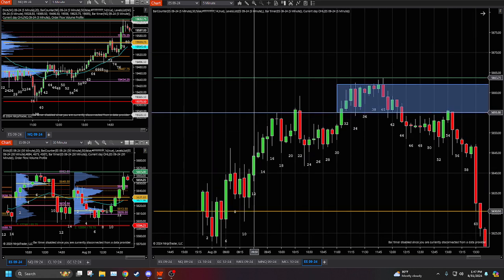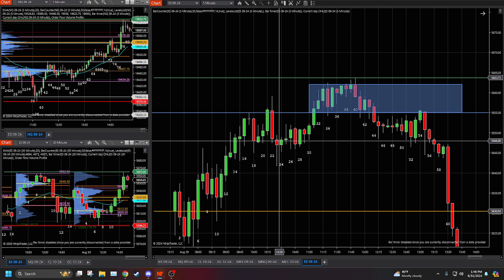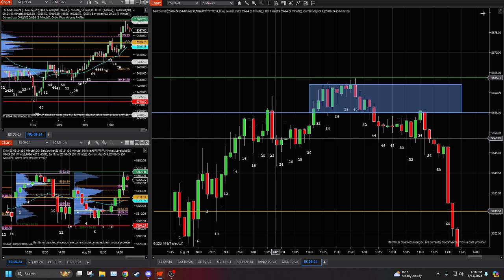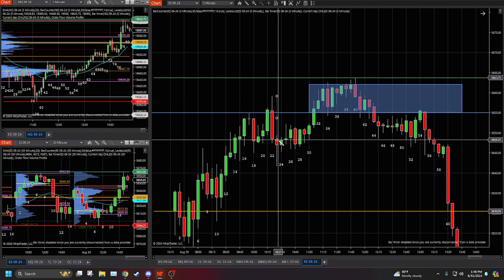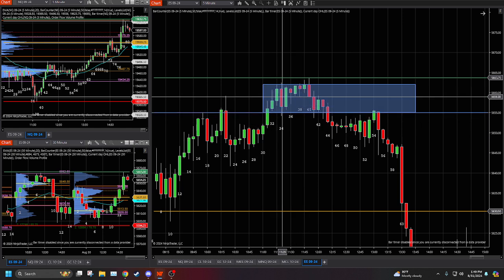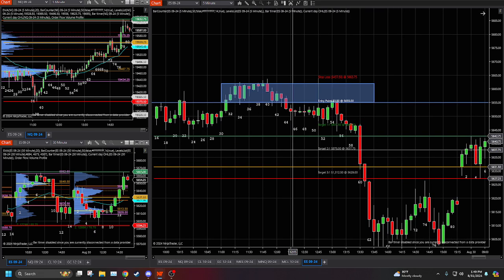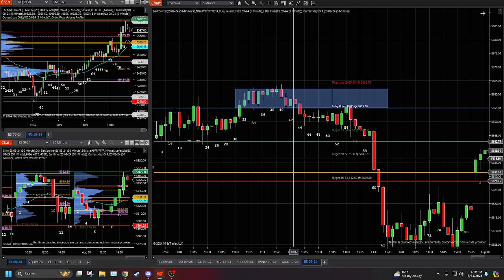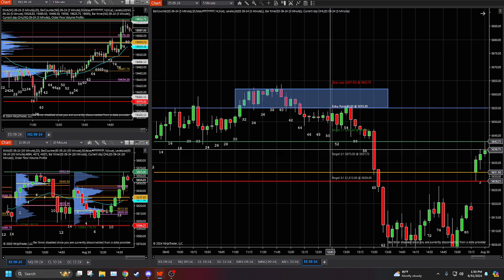The Powerful Pattern that Generates Amazing Returns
The swing failure pattern or Look above/below failure pattern presents itself often. Knowing how to trade it has made a tremendous difference in my profitability. This video will show you how I identify these setups and trade them.